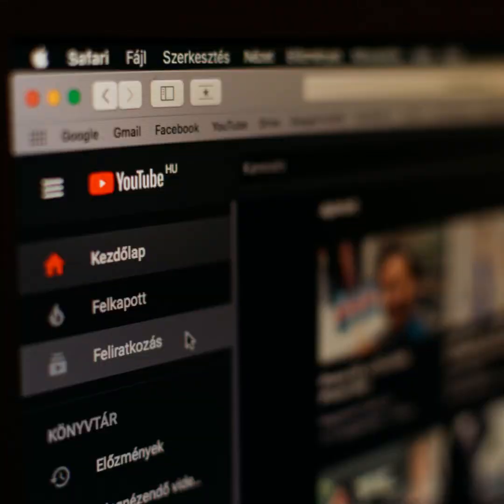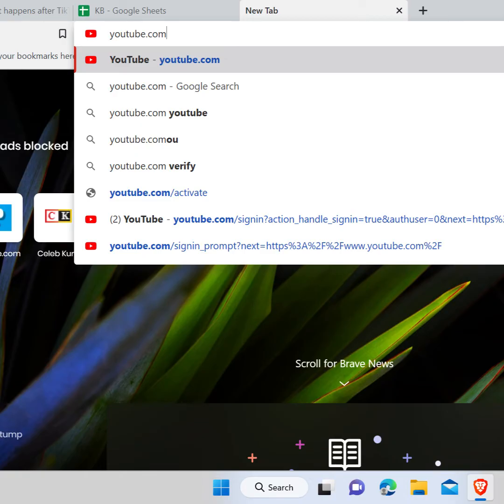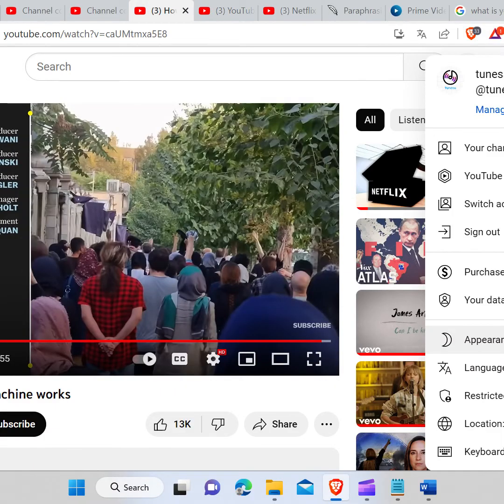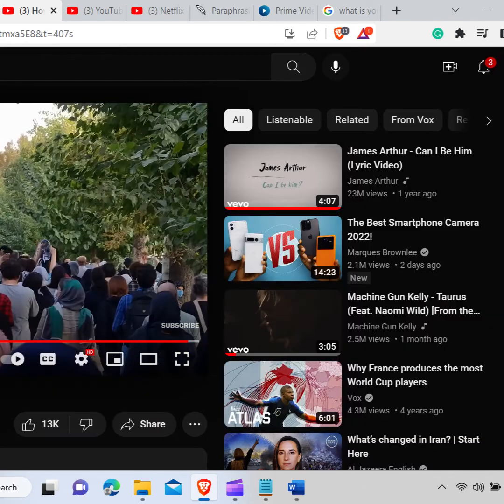How To Enable Dark Mode on YouTube (PC & Laptop) | 2023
In this video I am going to guide you How To Enable Dark Mode on YouTube.

0:00 - Intro
0:16 - How To Enable Dark Mode on YouTube
0:52 - Outro

Hey EveryOne!